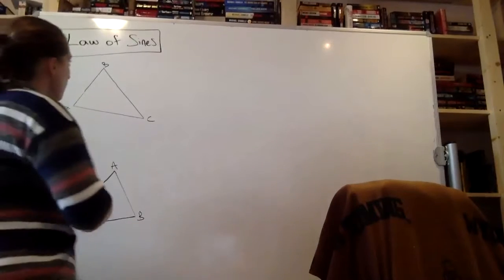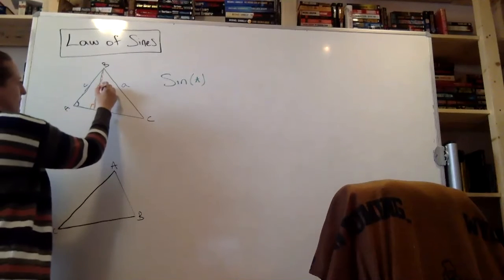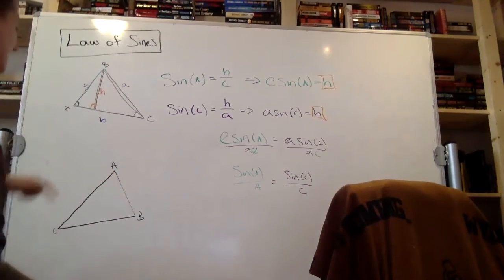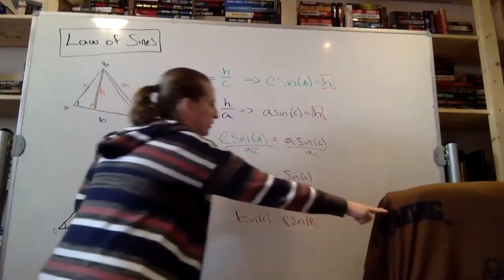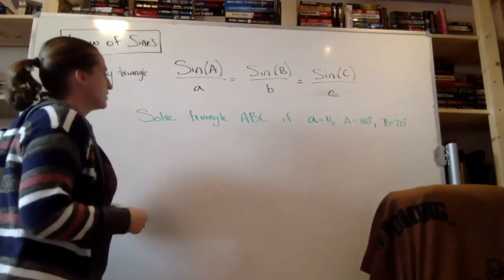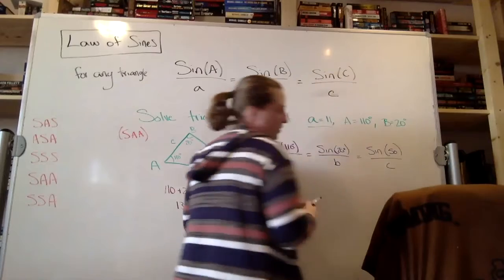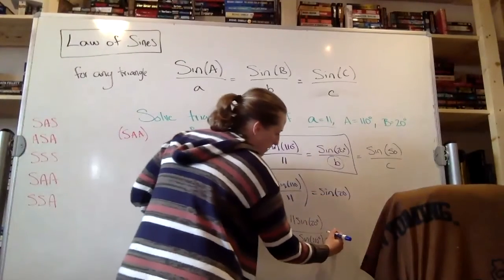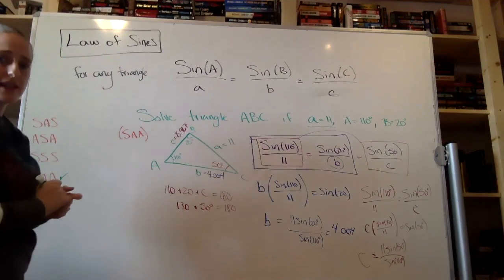Law of Sines